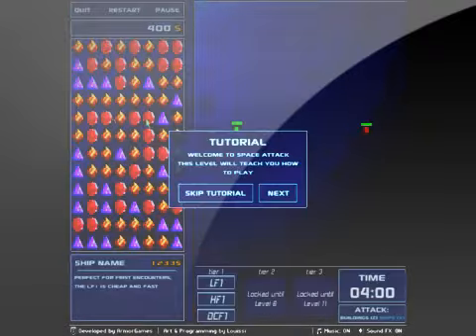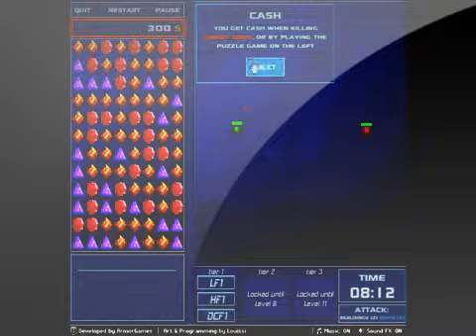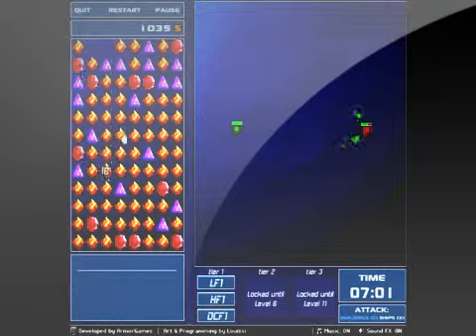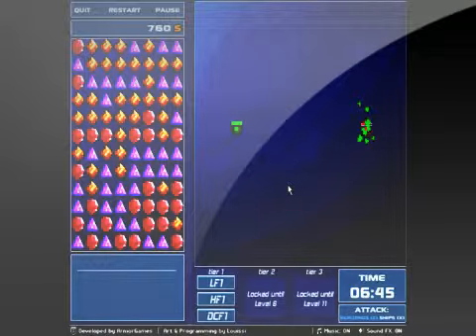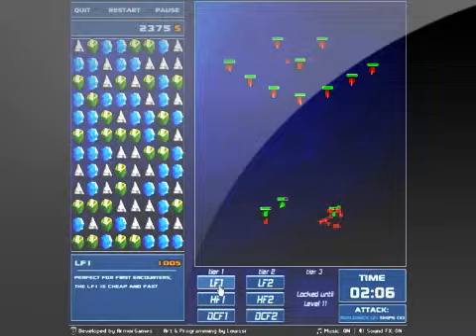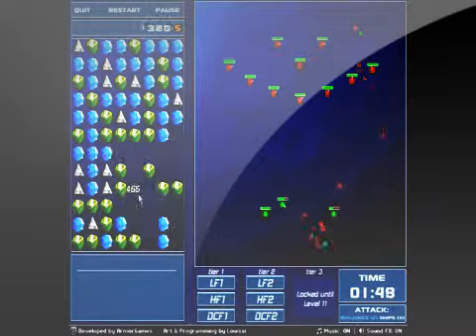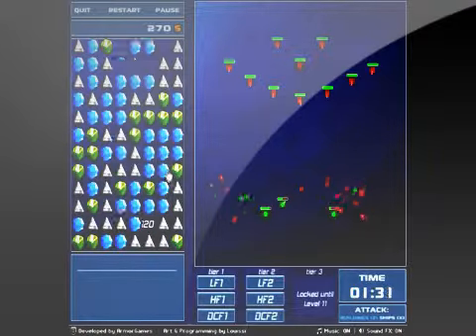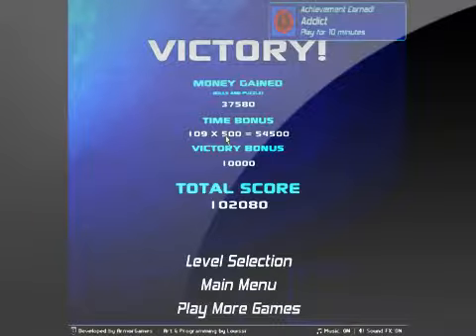Flash Game 30 Space attack